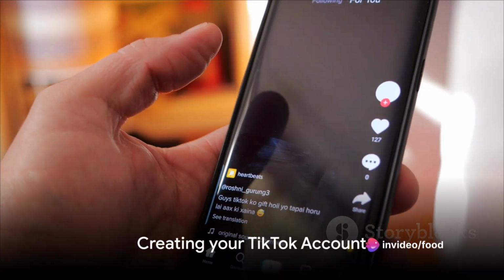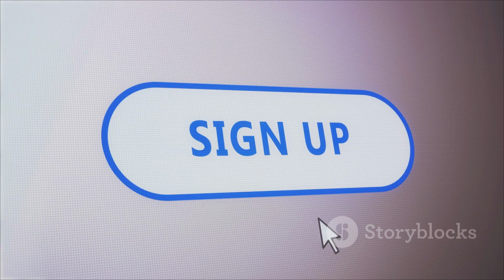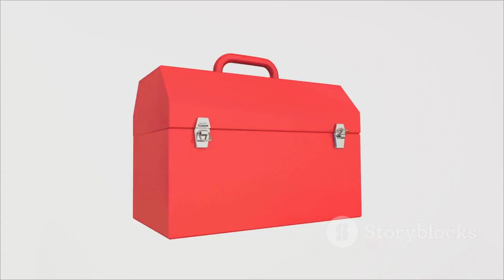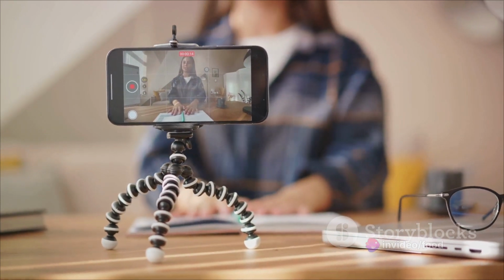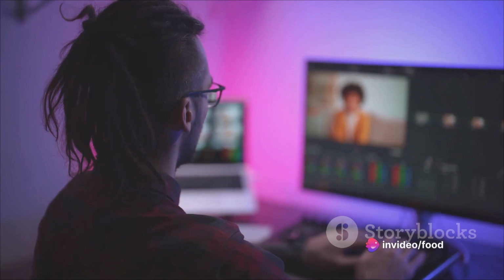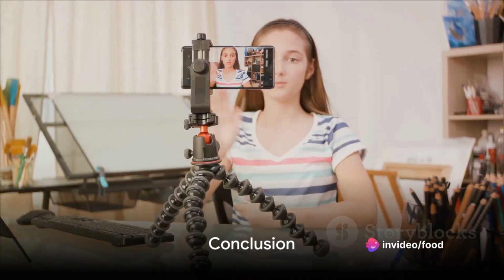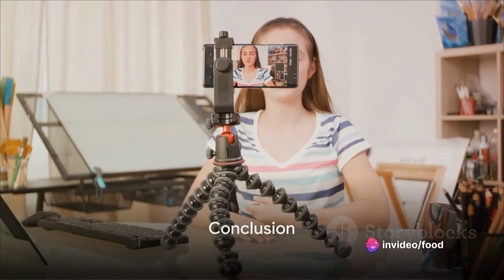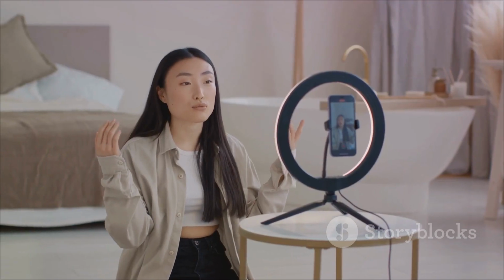How To Make $10,000/m With TikTok And Al Generated Shorts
"Unleash Your TikTok Potential: Generate $10,000 Monthly with AI-Powered Shorts!"

Ready to turn your TikTok account into a money-making machine? Look no further! In this groundbreaking video, we unveil the secrets to harnessing the power of AI-generated shorts on TikTok to earn a jaw-dropping $10,000 per month!

Join us as we dive deep into the world of viral video content and cutting-edge artificial intelligence. Discover the exact strategies, tools, and techniques you need to create attention-grabbing shorts that captivate millions of viewers and drive massive engagement.

🎥 Uncover the AI-powered tools and platforms that can supercharge your content creation process.
🚀 Learn insider tips and tricks to create addictive short videos that go viral in no time.
💰 Monetize your TikTok success with proven methods to earn serious income through brand partnerships, sponsorships, and more.
📈 Dive into the analytics and optimization techniques that will skyrocket your reach and maximize your earnings potential.

Whether you're a seasoned TikToker looking to take your content to the next level or a beginner eager to tap into the immense earning potential of TikTok, this video is a game-changer you can't afford to miss!

Say goodbye to traditional income streams and hello to a world where your creativity and AI-powered shorts can pave the way to financial freedom. Get ready to unlock the secrets of TikTok success and generate an impressive $10,000 per month!